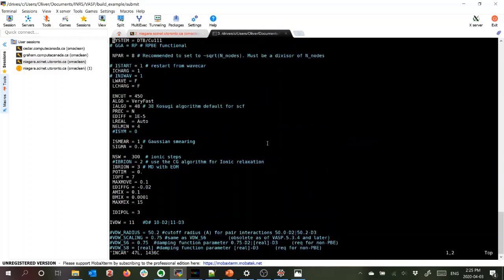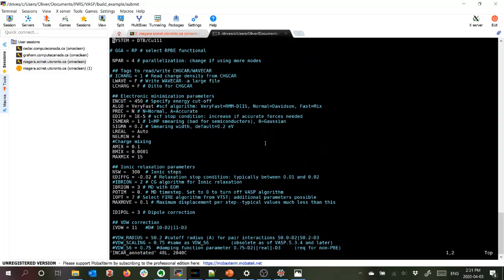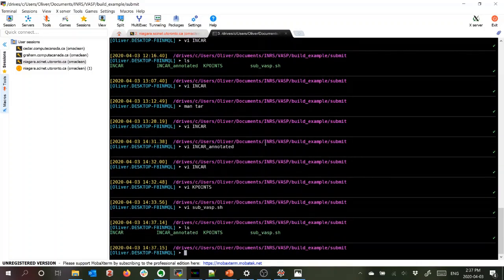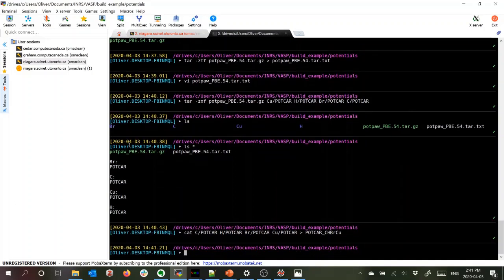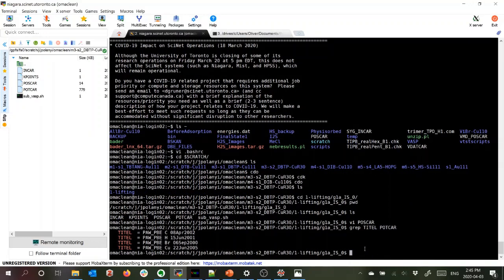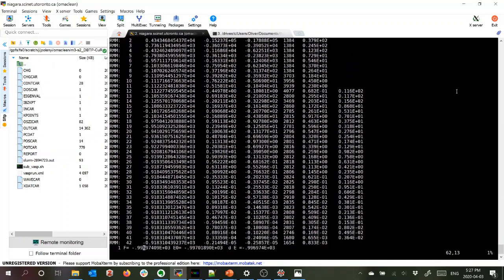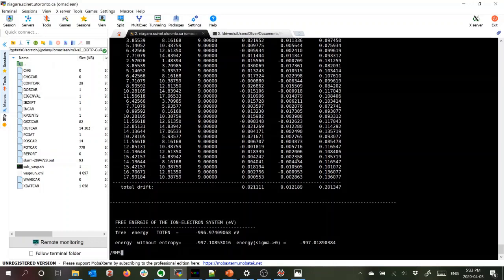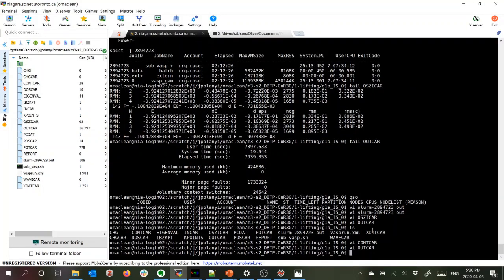4: Submitting jobs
Finally (for now), I go through the files needed by VASP, how to submit the calculation, and how to check the results.